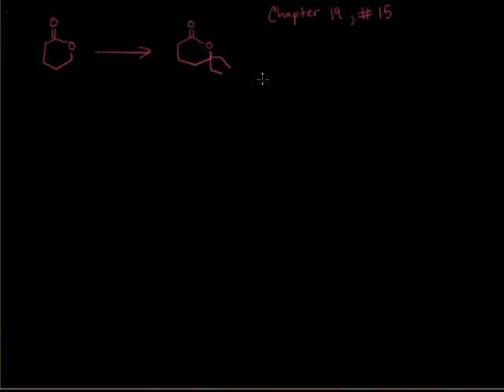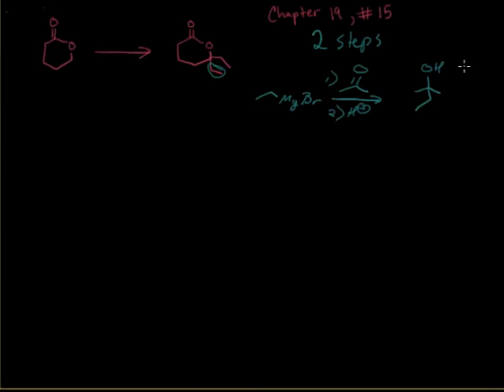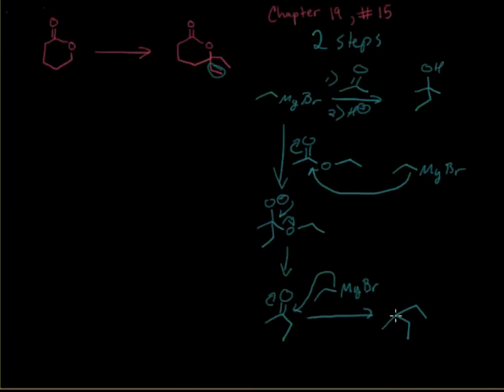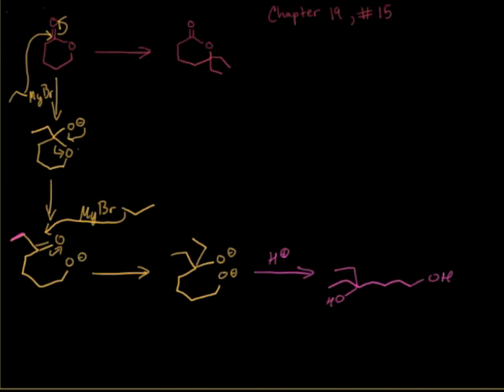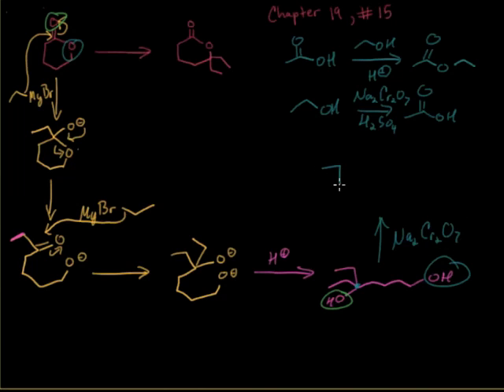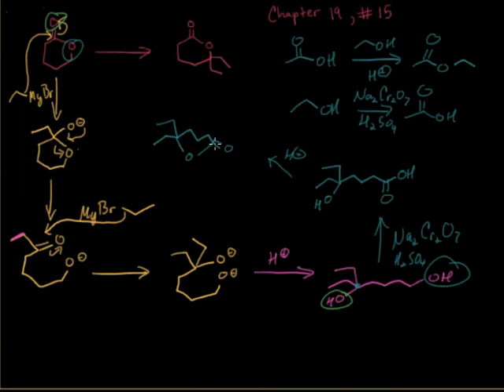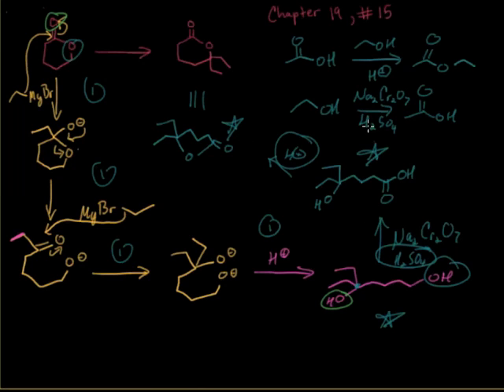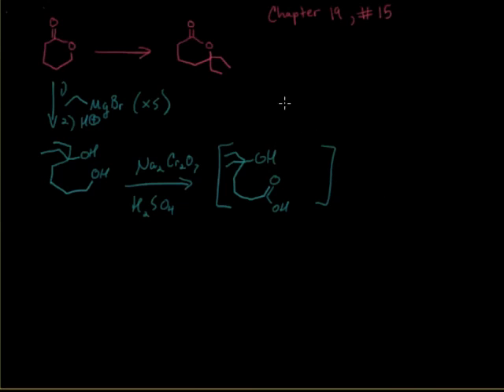Organic reactions, chapter 19 problem 15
Approach to solving problem 15 in chapter 19.